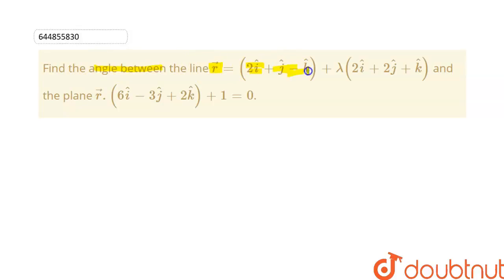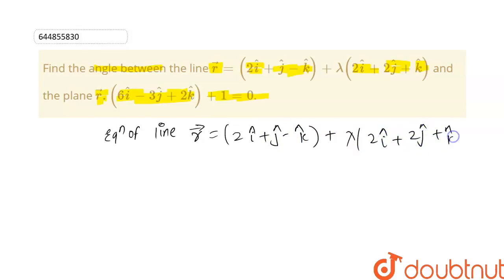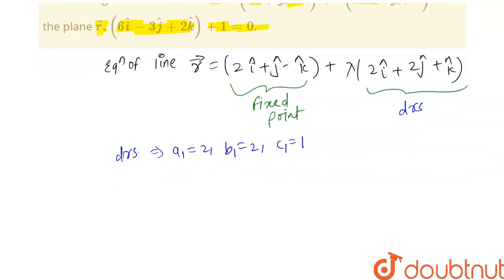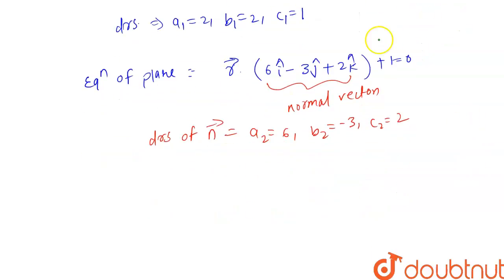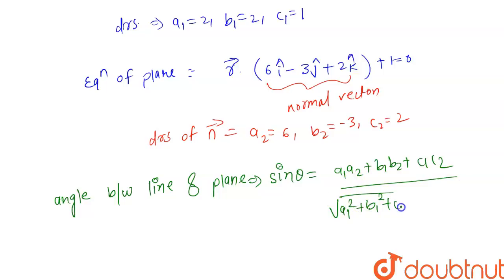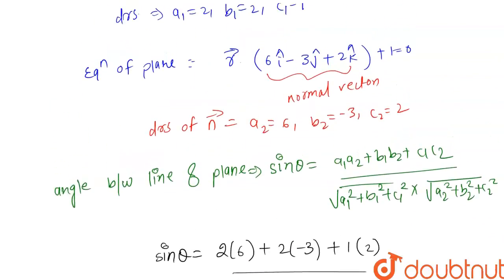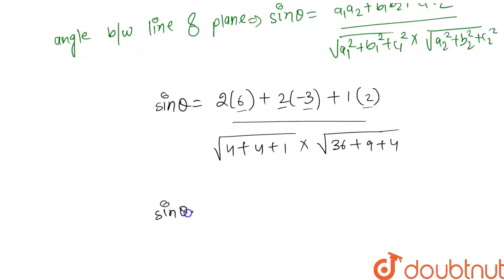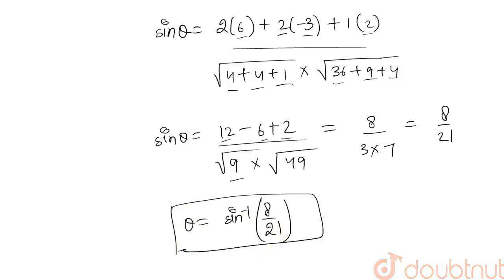Find the angle between the line vecr = (2hati+hatj-hatk)+lambda(2hati+2hatj+hatk) and the plane ...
Find the angle between the line vecr = (2hati+hatj-hatk)+lambda(2hati+2hatj+hatk) and the plane vecr.(6hati-3hatj+2hatk)+1=0.
Class: 12
Subject: MATHS
Chapter: THREE-DIMENSIONAL  GEOMETRY
Board:CBSE

👉 Have Any Query? Ask Us.